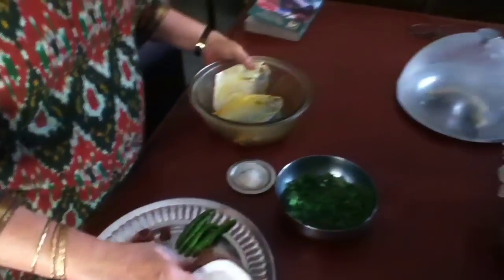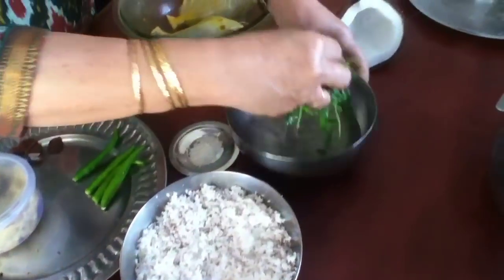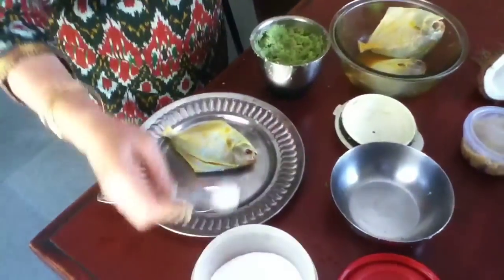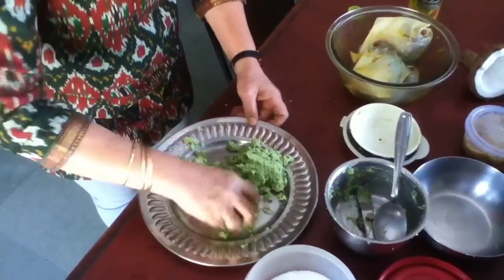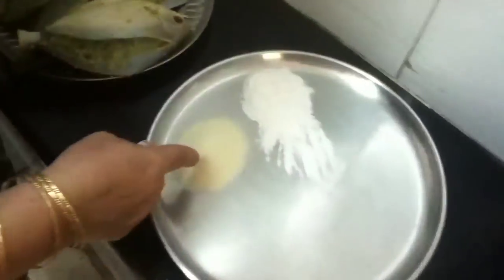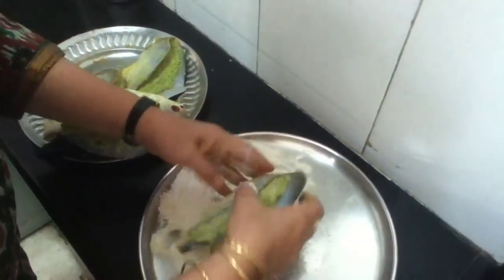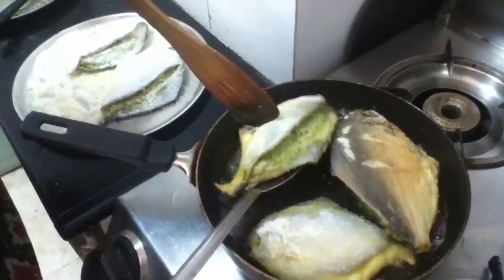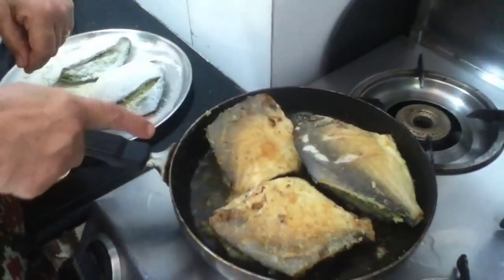Fried Stuffed Pomfrets | Chutney che Sarange By Kalpana Talpade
Stuffed Pomfrets / चटणी चा सरंगा / Chutney che Sarange By Kalpana Talpade

Silver Pomfrets stuffed with Chutney, fried Pathare Prabhu style.

Recipe:
Ingredients : Pomfrets (small) 3
Fresh Coconut  1/2
Garlic   7
Turmeric    a pinch
Green chillies  4
 Fresh coriander leaves  1 bunch
Tamarind  little
Sugar   little
Water                   1 cup
Lime juice  1 tblsp.
Rice flour  2 tblsp.
Rawa   2 tblsp.